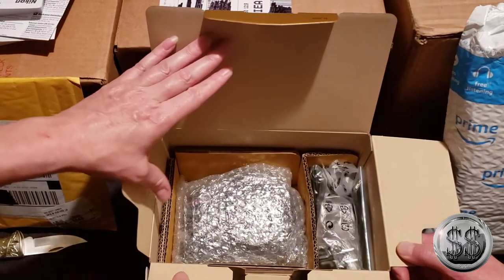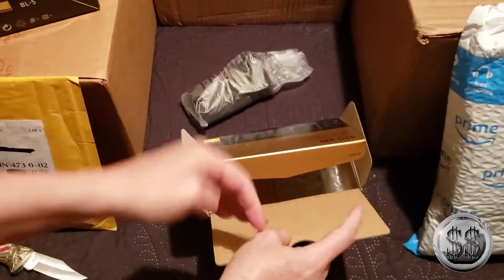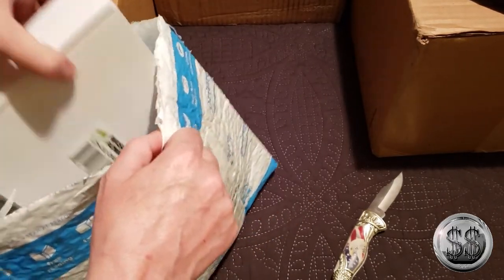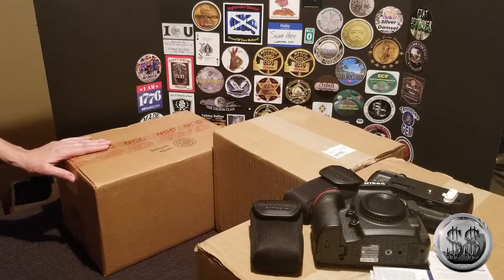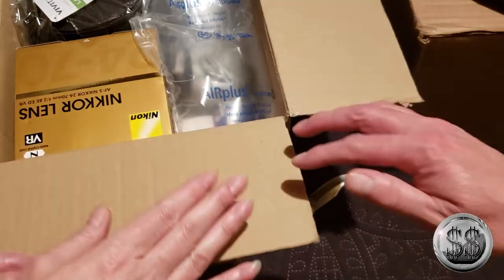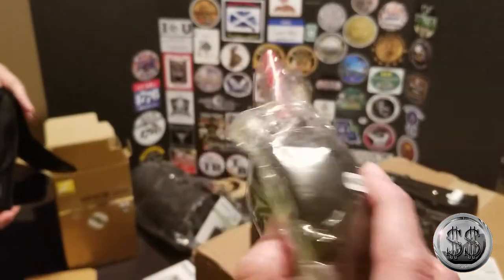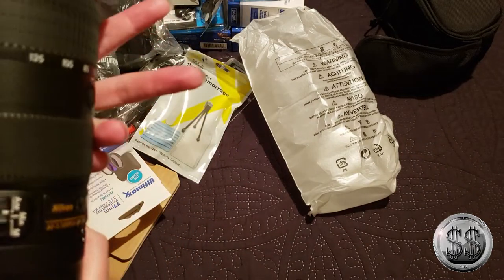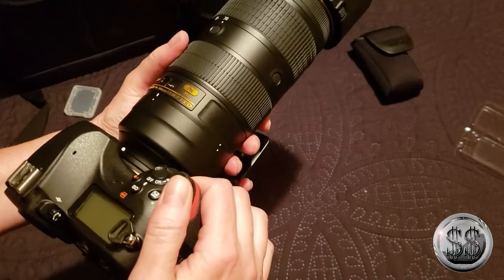Oh No!!! What did she do???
Oh No!!! $8,627.07 What did she do???
Nikon D850 FX-format DSLR
Nikon AF-S NIKKOR 24-70mm f/2.8E ED VR Lens Bundle
Nikon AF-S NIKKOR 70-200mm f/2.8 FL ED VR Lens Bundle
Nikon EN-EL 18c Battery
Nikon MD-D18 Battery Grip
Nikon BL-5 Battery Cover
Sony Professional XQD G Series 120GB Memory Card
Sony XQD Card Reader (Coming soon)
Nikon Backpack
Battery Charger for the EN-EL 18c battery
PRO-OPTIC Glass Screen Protector (Coming soon)
All the above is what I did!!!